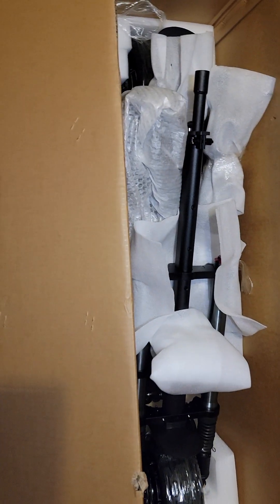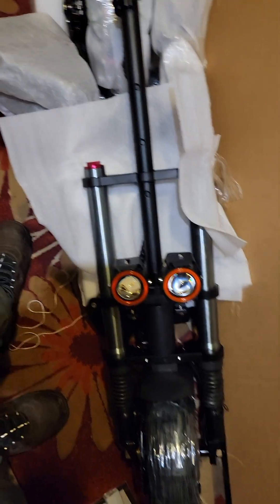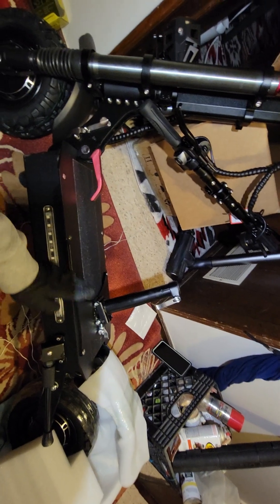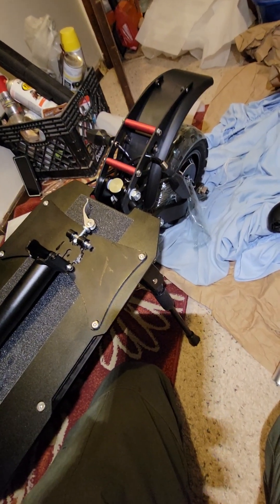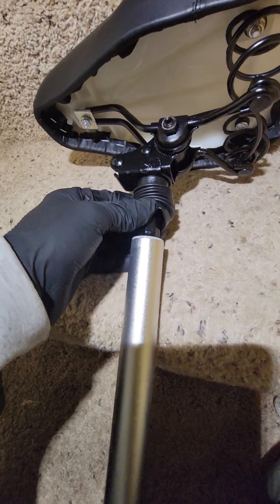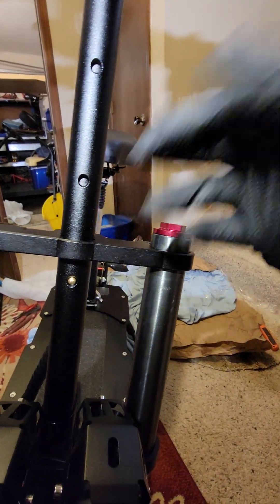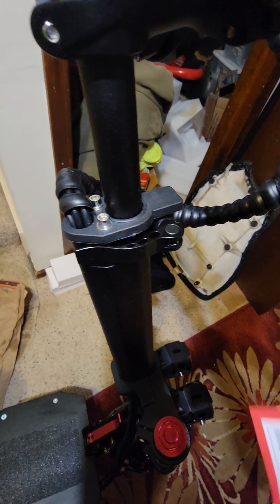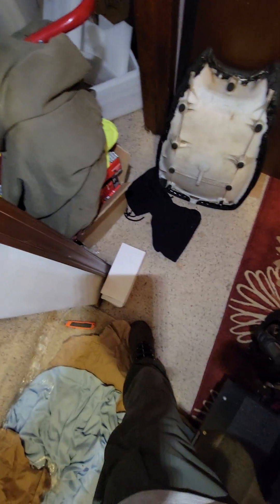Electric Scooter review setup Good/Bad?